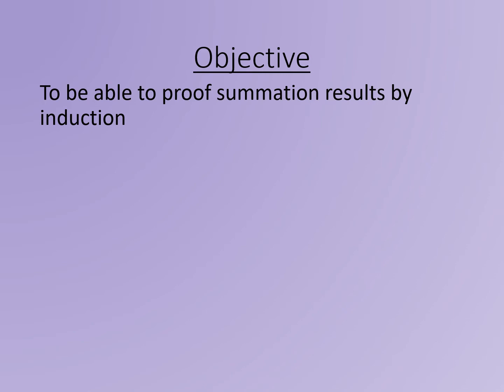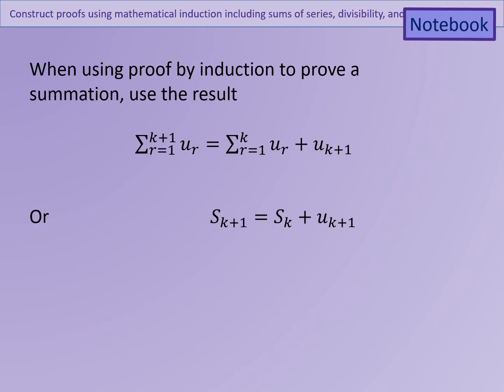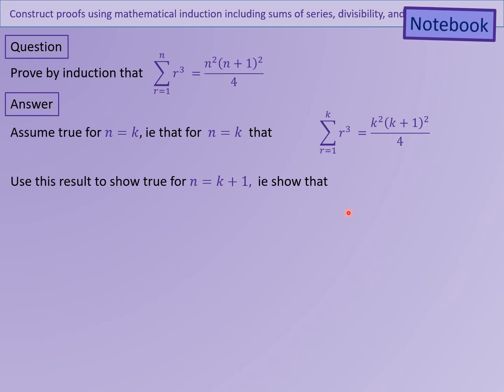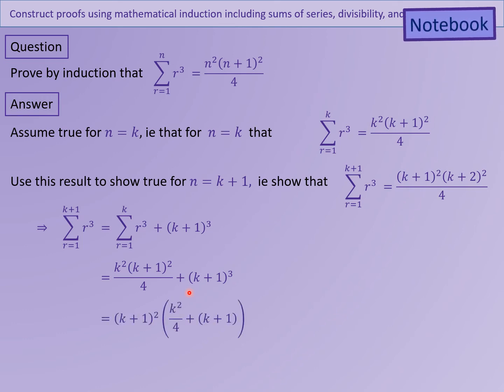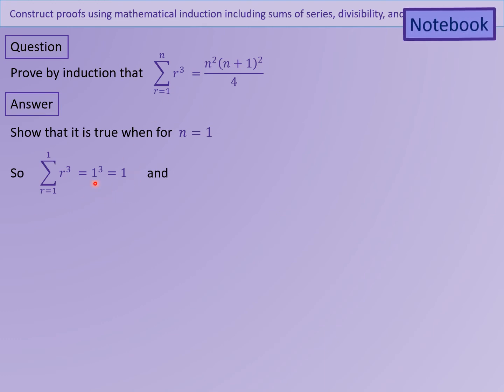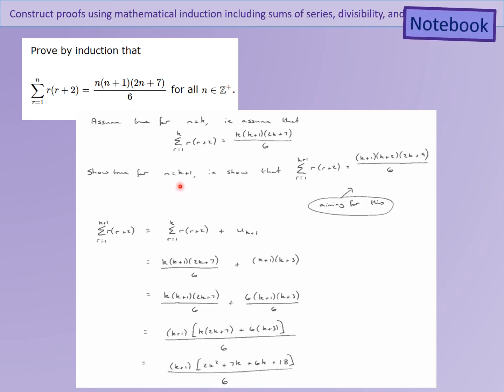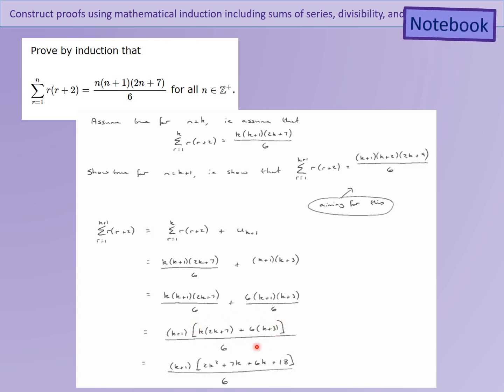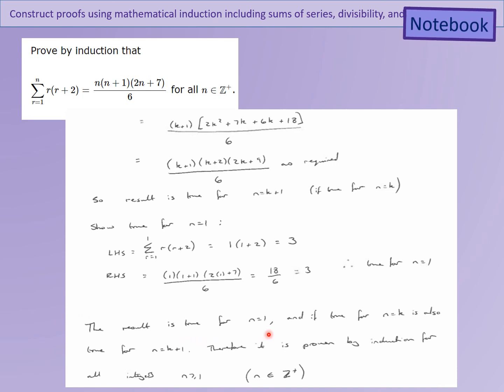VO Week 27 2 Proof by induction with summations